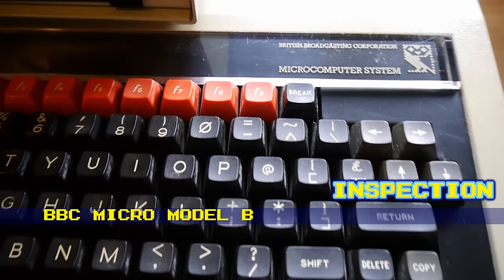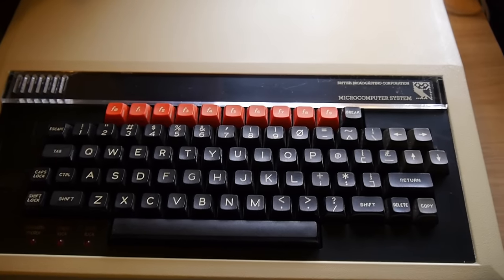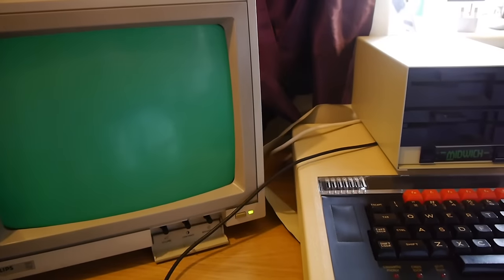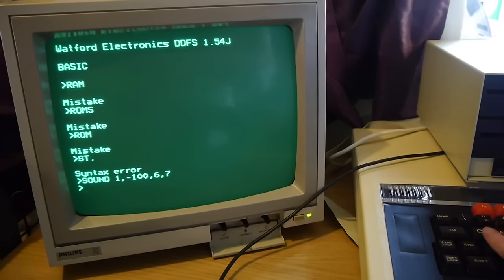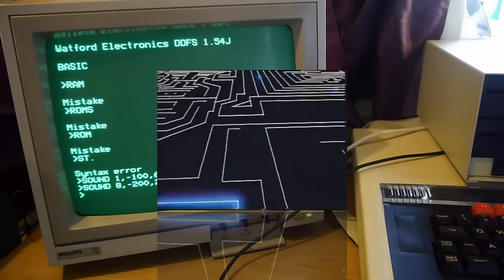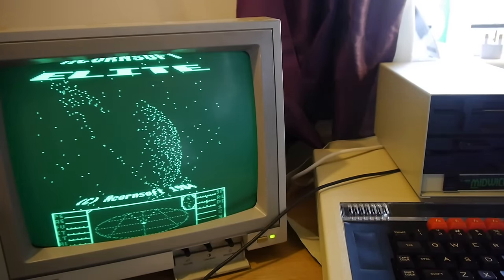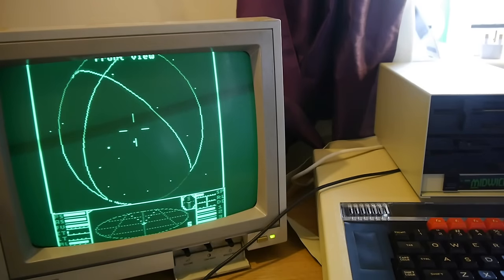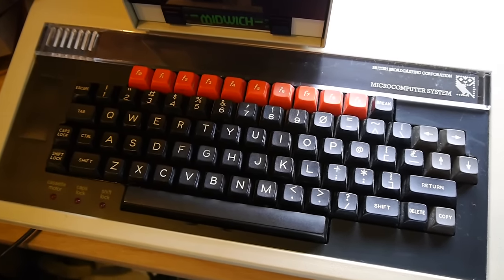BBC Micro Computer Inspection | Nostalgia Nerd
The BBC Micro, emerged in December 1981 as a collaboration between Acorn and the BBC to produce Micro's for Schools and feature in the BBC's television programme "Making the Most of your Micro". Here I take a look at my BBC Micro model B.

✊Support Me! ✊